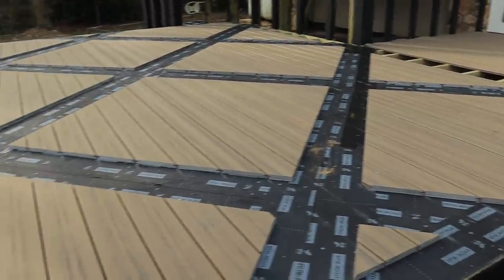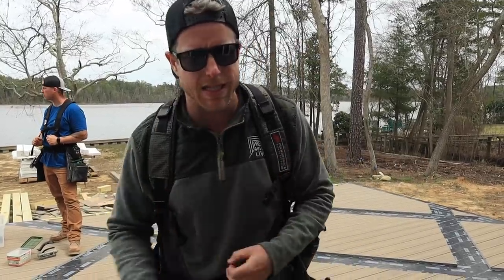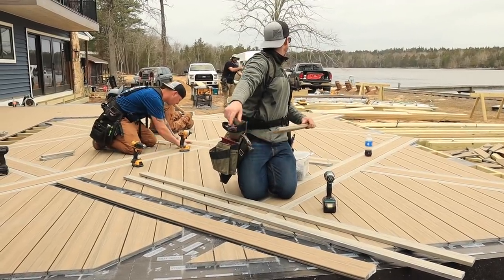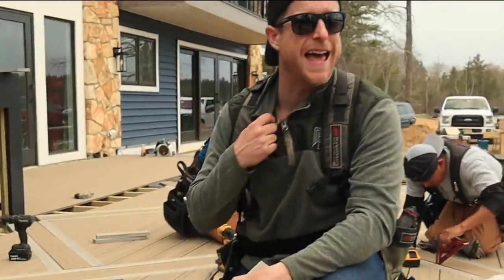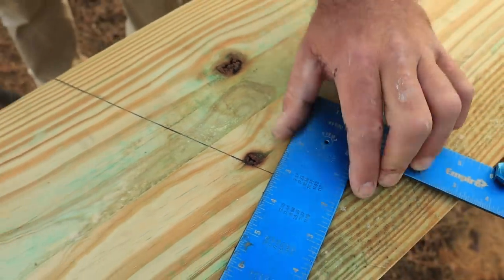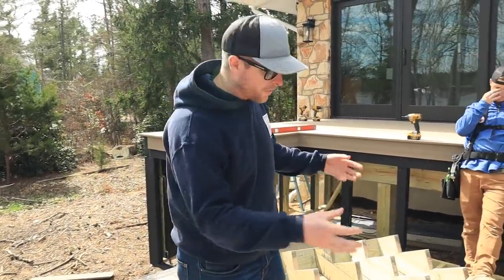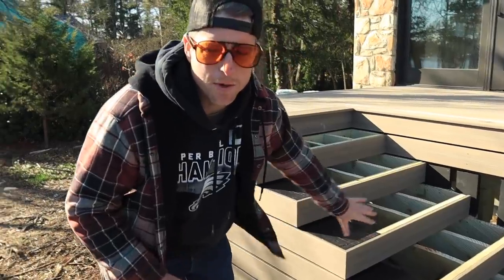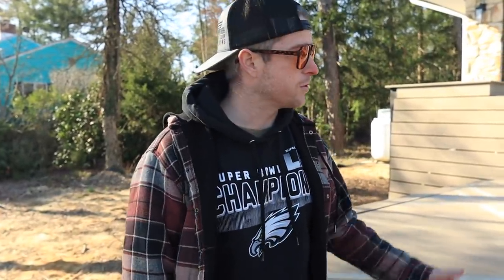RIVERFRONT BACKYARD BUILD Pt 4 - Deck Inlay And BIG MISTAKES!!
We are back at our Riverfront Backyard Build and finally installing the inlay pieces in the crazy custom deck inlay. This entire deck inlay process has been a ton of work but we are finally seeing the fruits of our labor! We also encounter some big mistakes so make sure you tune in and see how we make out!

OUR FAVORITE TOOLS AND ACCESSORIES!